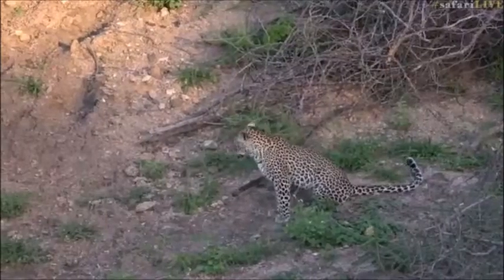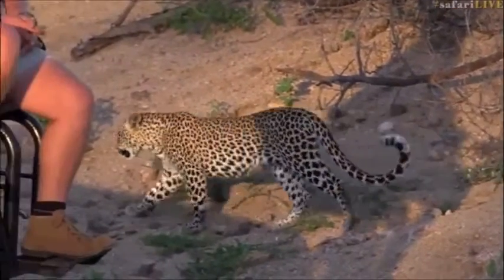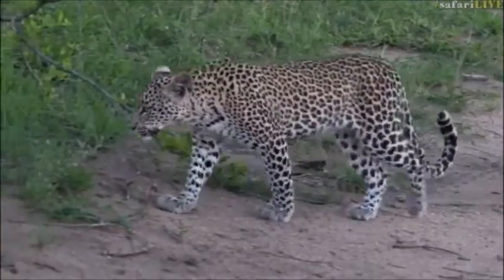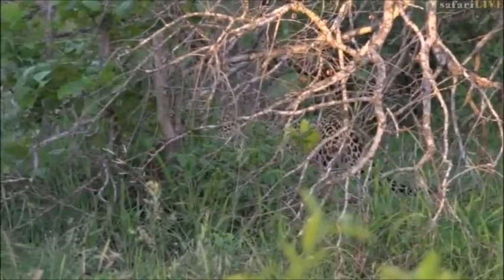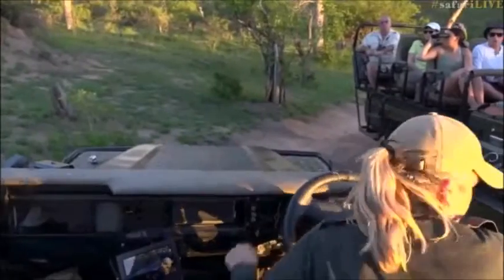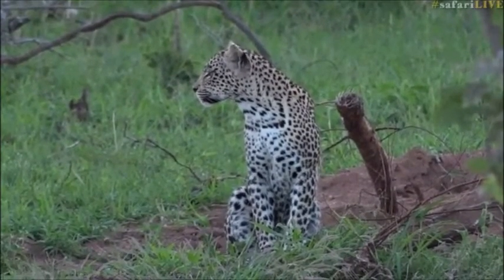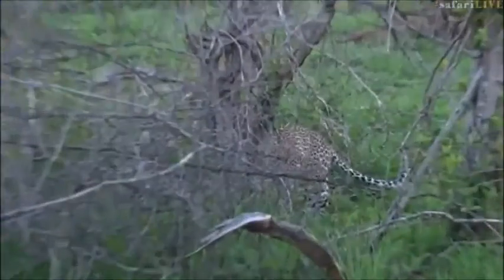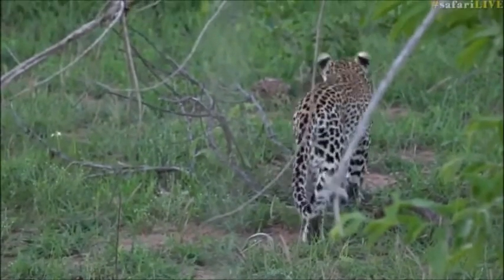Safari Live : Xongile Female Leopard with Tayla on drive this afternoon Jan 05, 2017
Xongile is the young daughter of Queen Karula of Djuma Game Reserve

Courtesy of WildEarthTV, Nat.Geo Wild, Djuma Game Reserve,Arathusa Game Lodge, Cheetah Plains Lodge and Chitwa Chitwa